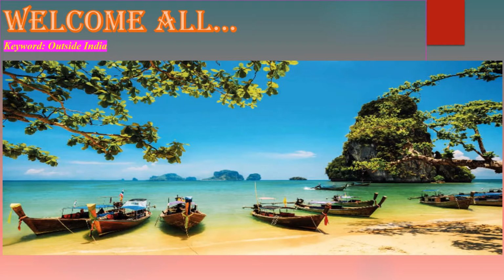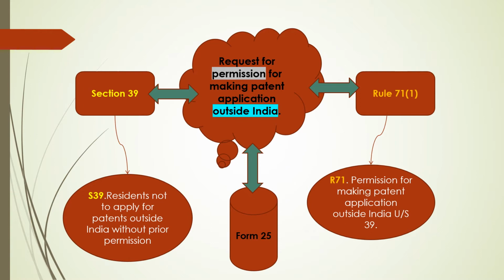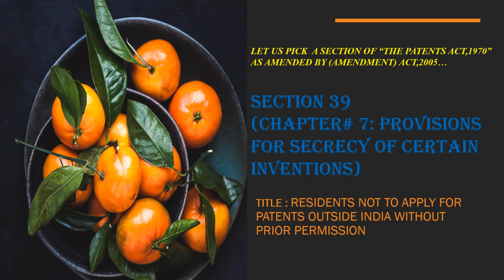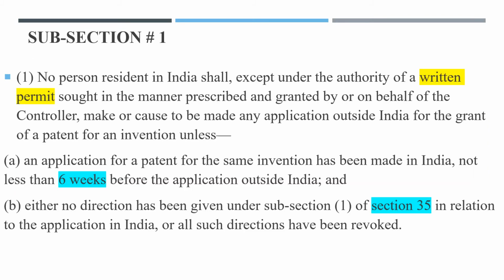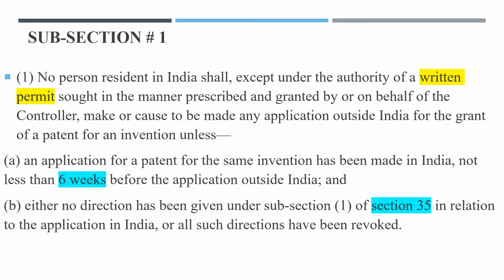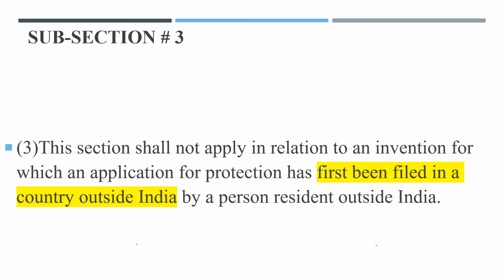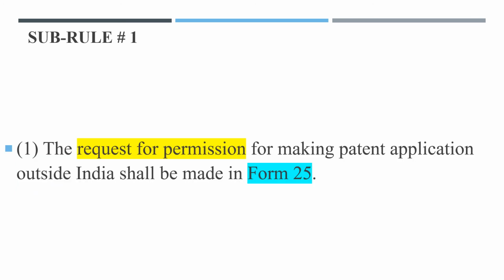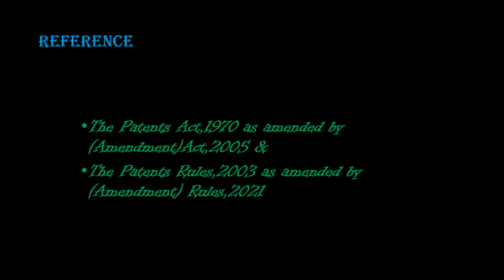Lecture 132 - (Section 39 of The Patents Act, 1970 & Rule 71 of The Patents Rules, 2003)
As per The Patents Act,1970, section 39 deals with the “Residents not to apply for patents outside India without prior permission”. No person resident in India shall, except under the authority of a written permit sought in the manner prescribed and granted by or on behalf of the Controller, make or cause to be made any application outside India for the grant of a patent for an invention unless some conditions are satisfied. The Controller shall dispose of every such application within such period as may be prescribed provided that if the invention is relevant for defence purpose or atomic energy, the Controller shall not grant permit without the prior consent of the Central Government. This section shall not apply in relation to an invention for which an application for protection has first been filed in a country outside India by a person resident outside India.

As per The Patents Rules,2003, RULE 71 deals with the “Permission for making patent application outside India under section 39”. The request for permission for making patent application outside India is made in Form 25. The Controller shall dispose of the request made U/R 71(1), within a period of 21 days from the date of filing of such request provided that in case of inventions relating to defence or atomic energy, the period of 21 days shall be counted from the date of receipt of consent from the Central Government.